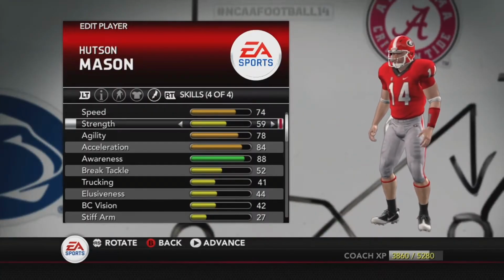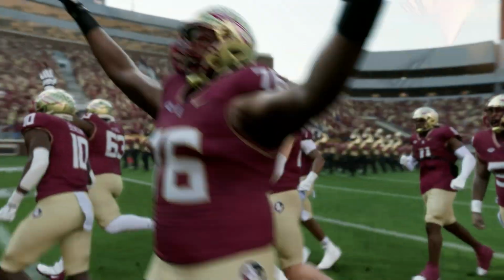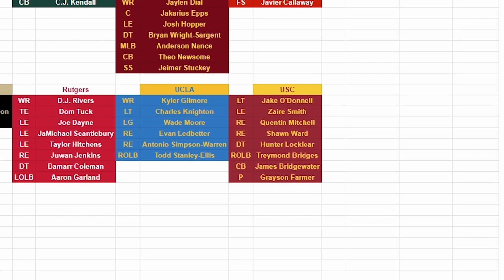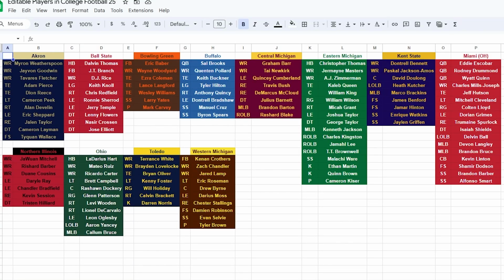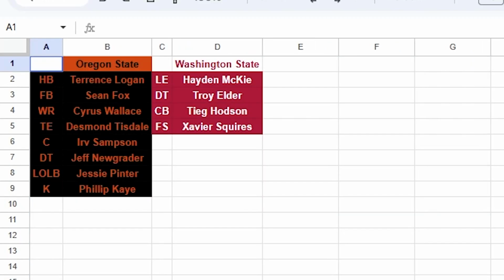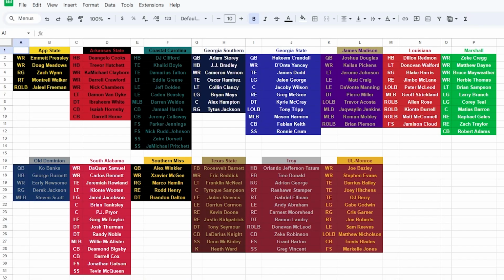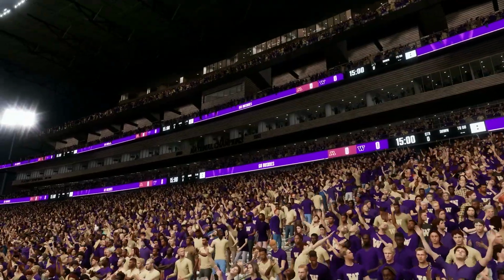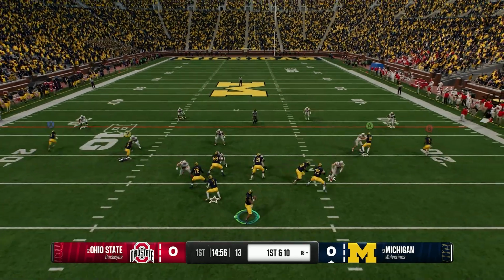A LIST OF ALL EDITABLE PLAYERS IN COLLEGE FOOTBALL 25!!!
I did the work for you, so you didn't have to. Check out the spreadsheet I created containing all editable players in College Football 25 that you can edit for Dynasty mode!

Timestamps:
00:00 Intro
00:12 How to edit a player in College Football 25
00:42 NCAA Football 14 nostalgia
01:17 ACC
03:06 American
03:52 Big Ten
04:45 Big 12
05:10 Conference USA
05:29 Independents
05:57 Mid-American (and a Resident Evil reference)
07:06 Mountain West
07:50 Pac-12
08:12 SEC (and a hilarious interception clip!!)
09:55 Sun Belt (and my connection to Gio Lopez)
10:53 Where to find the spreadsheet?
12:23 Outro plugs (Like, comment, Subscribe, future College Football 25 videos)
Come and hang out with ya boy and the Azgardians on Discord and play some games with me!

If you enjoy the video, then definitely pluck that Like button! 👍🏿

My wife and I have a YouTube channel called Team Rixie where we post blogs and reviews about Disney World and taste test videos.